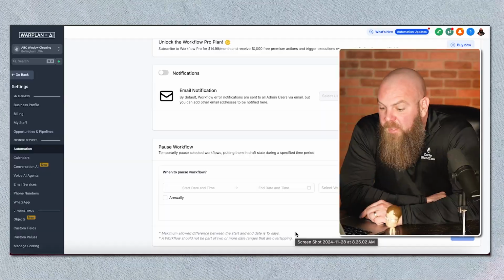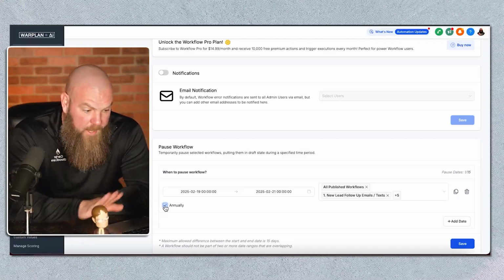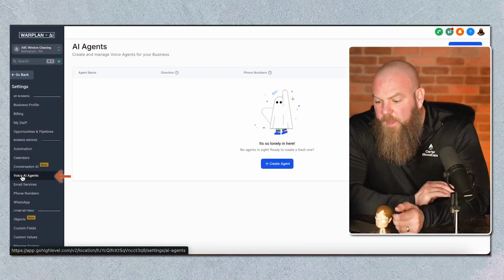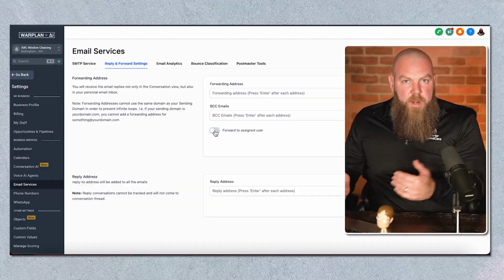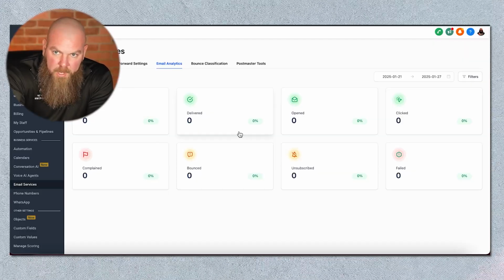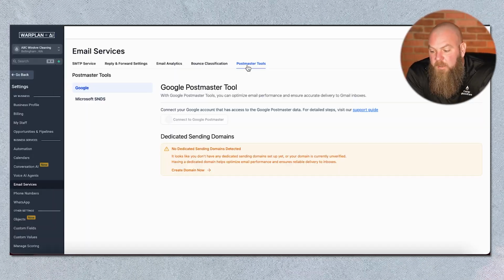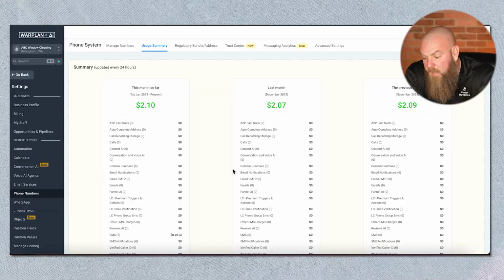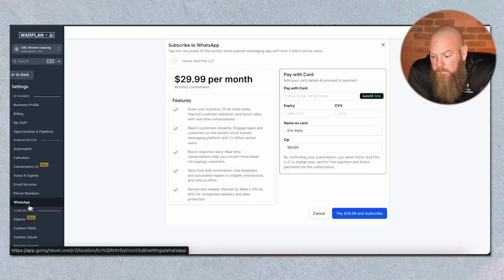Everything You Need to Know About Go High Level’s Business Settings (Part 2)